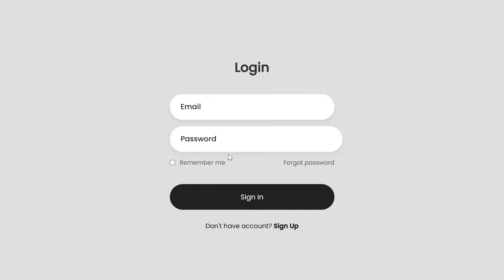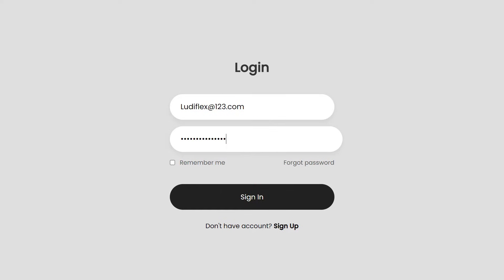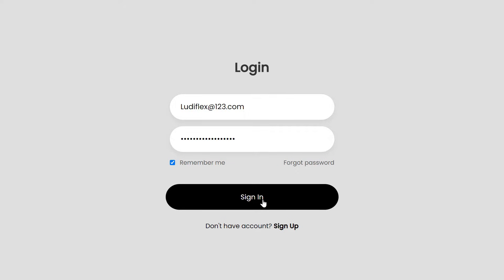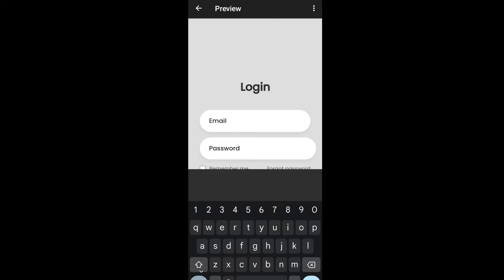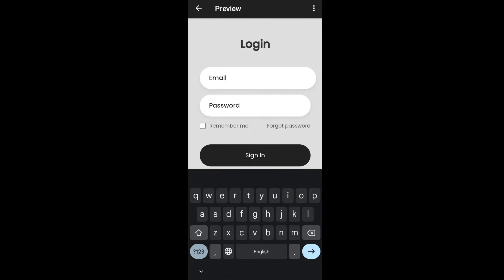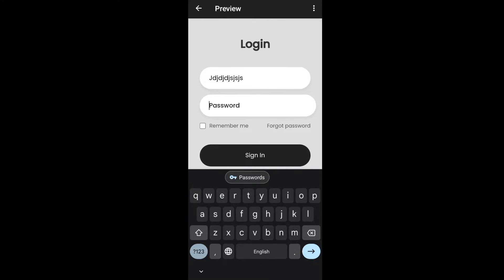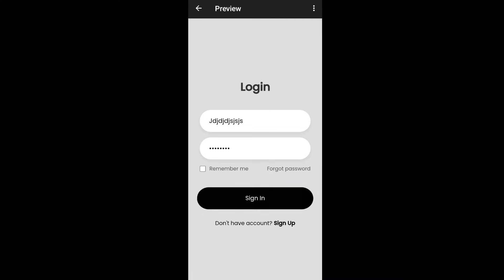Modern Login Form Using HTML & CSS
This video shows how to create an amazing modern UI login form with HTML and CSS.
It has some cool animation effect which makes it look good.